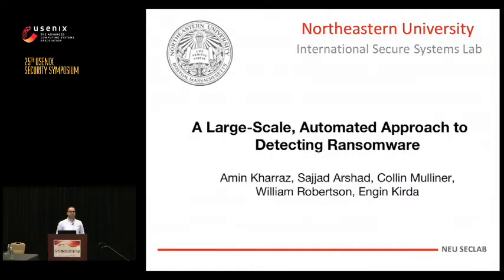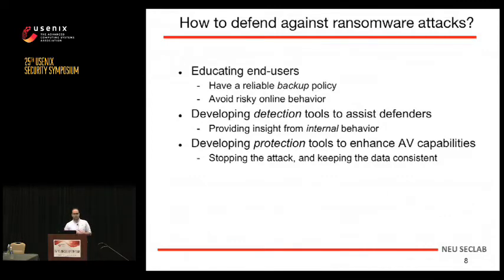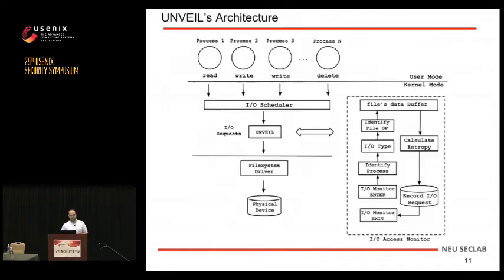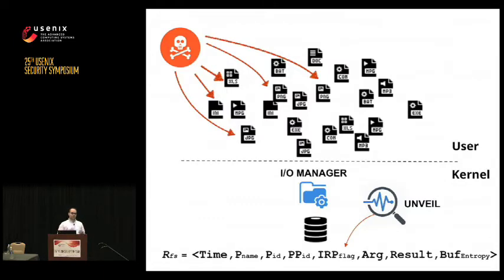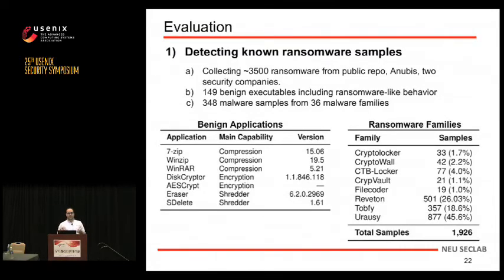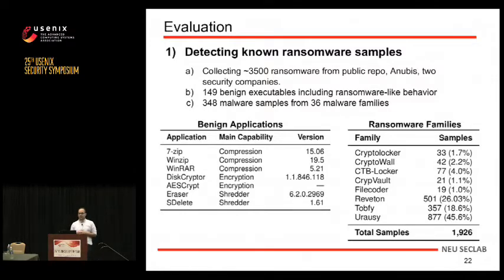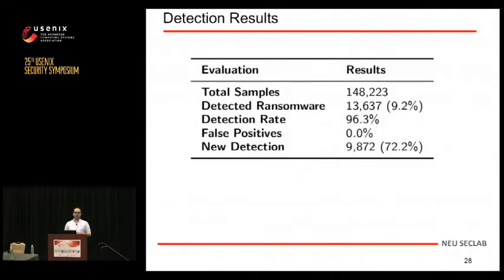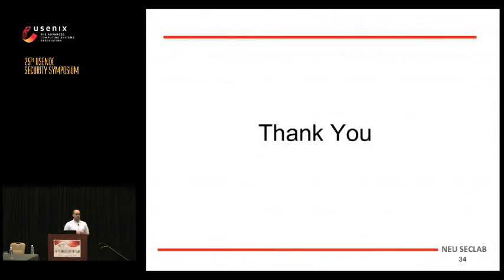USENIX Security '16 - UNVEIL: A Large-Scale, Automated Approach to Detecting Ransomware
UNVEIL: A Large-Scale, Automated Approach to Detecting Ransomware

Amin Kharaz and Sajjad Arshad, Northeastern University; Collin Mulliner, Square, Inc.; William Robertson and Engin Kirda, Northeastern University

Although the concept of ransomware is not new (i.e., such attacks date back at least as far as the 1980s), this type of malware has recently experienced a resurgence in popularity. In fact, in the last few years, a number of high-profile ransomware attacks were reported, such as the large-scale attack against Sony that prompted the company to delay the release of the film “The Interview.” Ransomware typically operates by locking the desktop of the victim to render the system inaccessible to the user, or by encrypting, overwriting, or deleting the user’s files. However, while many generic malware detection systems have been proposed, none of these systems have attempted to specifically address the ransomware detection problem.

In this paper, we present a novel dynamic analysis system called UNVEIL that is specifically designed to detect ransomware. The key insight of the analysis is that in order to mount a successful attack, ransomware must tamper with a user’s files or desktop. UNVEIL automatically generates an artificial user environment, and detects when ransomware interacts with user data. In parallel, the approach tracks changes to the system’s desktop that indicate ransomware-like behavior. Our evaluation shows that UNVEIL significantly improves the state of the art, and is able to identify previously unknown evasive ransomware that was not detected by the antimalware industry.